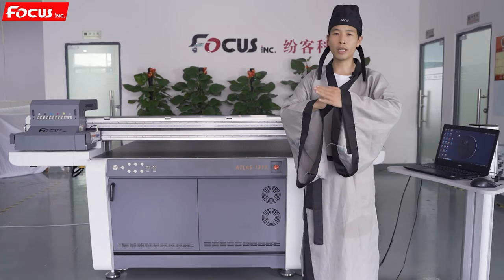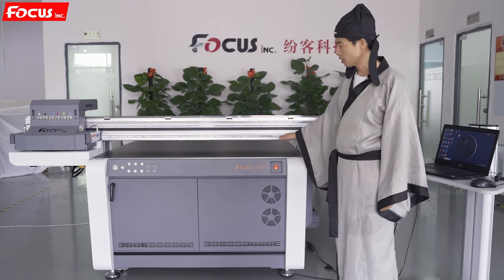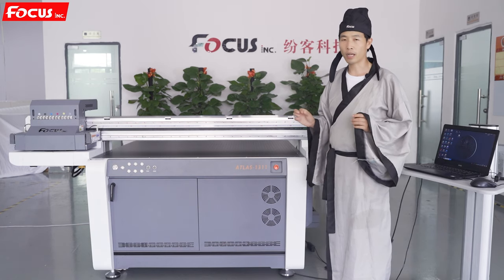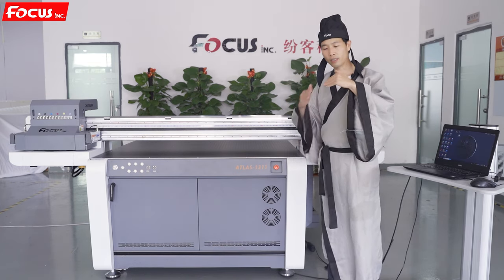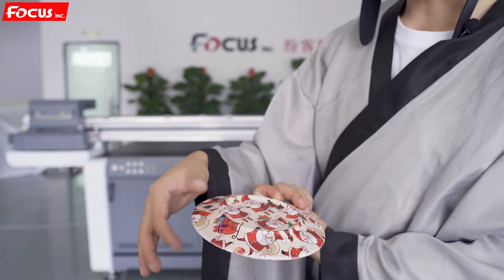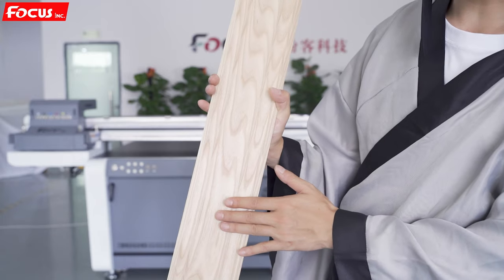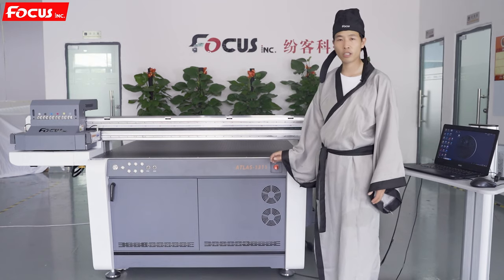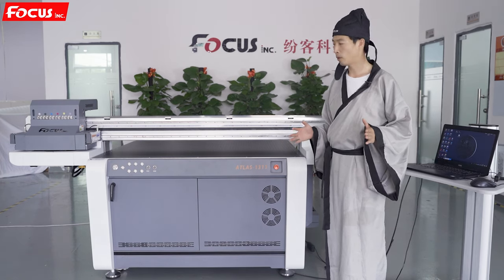FOCUS ATLAS 1311 UV PRINTER TURORIAL 1 PREFACE